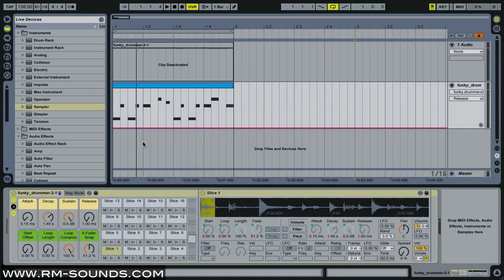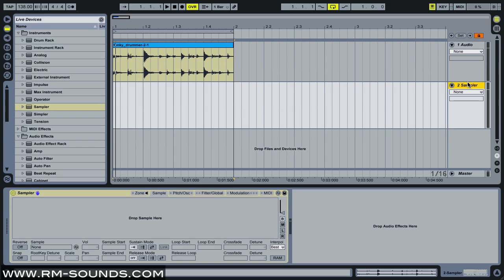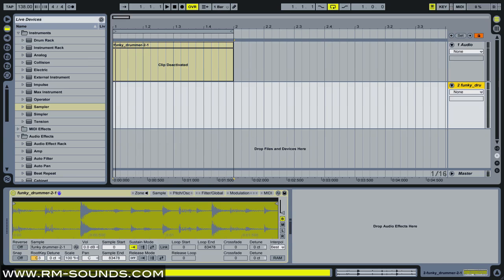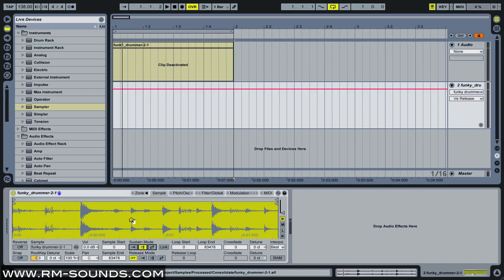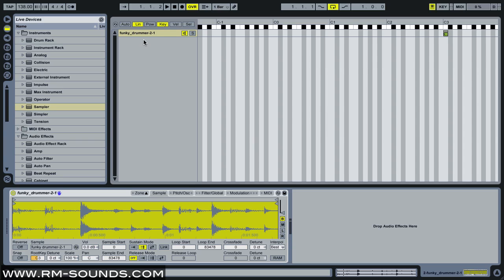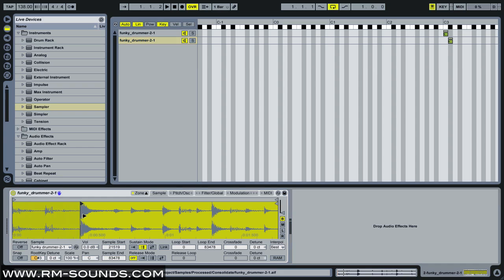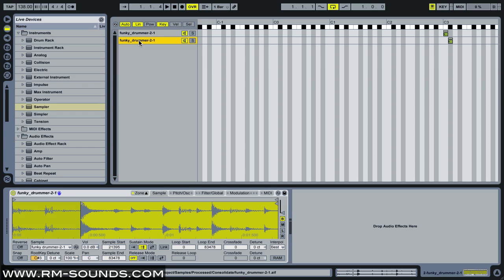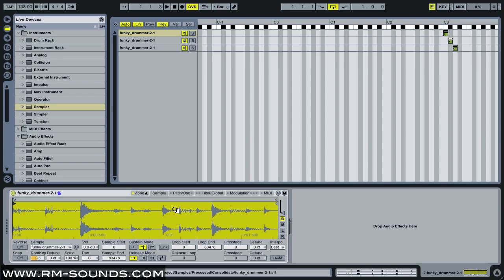How To Chop Breaks In Ableton - Part 2: Sampler KeyZones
In this video I demonstrate how to use Live's Sampler instrument to create multi-sample break machines that trigger different start points with different keys. This technique can be applied to most sampling software out there today.